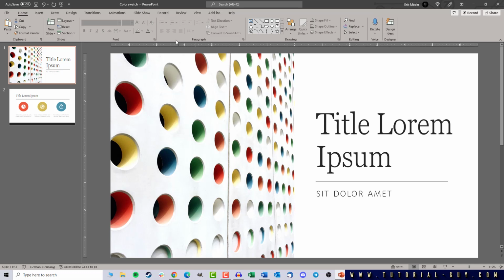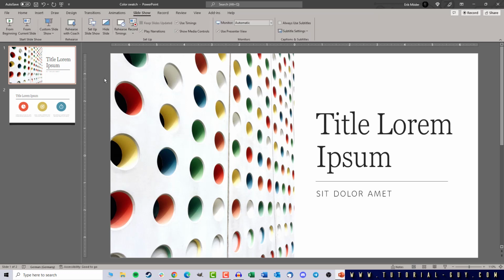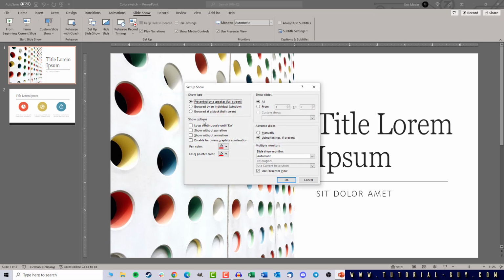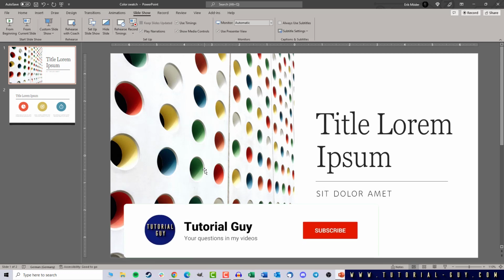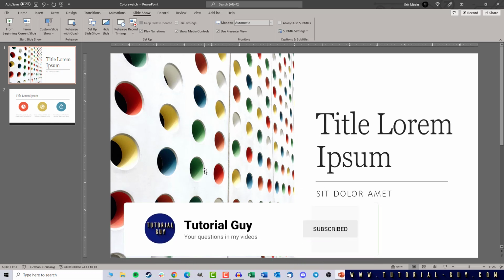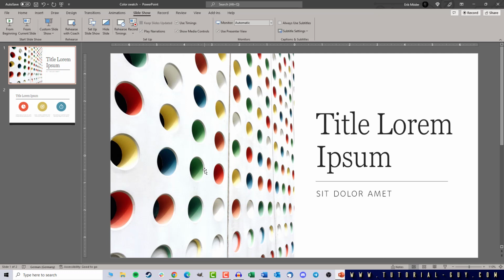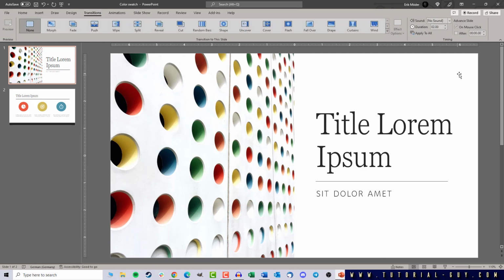How to loop a Powerpoint | Powerpoint loop presentation ✅ Tutorial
Wanna know how to loop a Powerpoint presentation? We show you how to do this with just a few clicks. Check it out and learn what else is important to get it right.